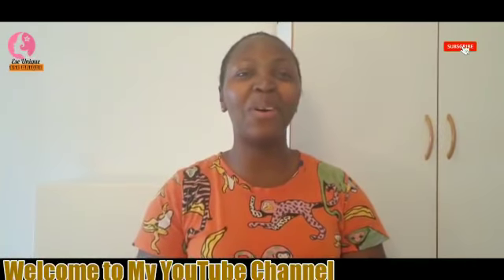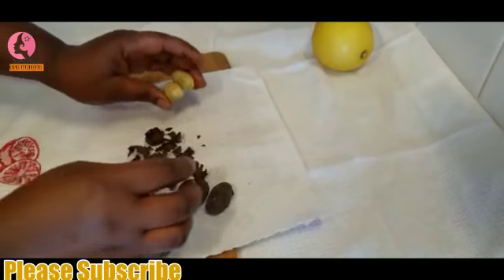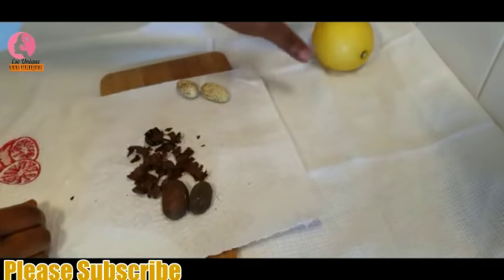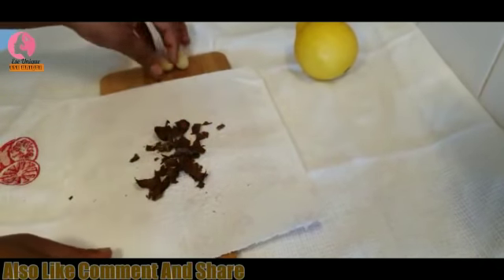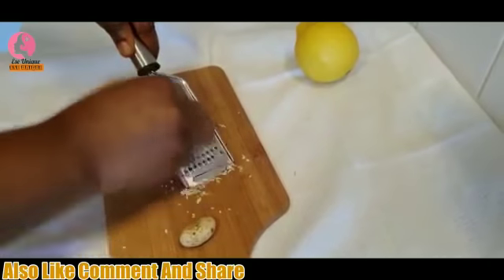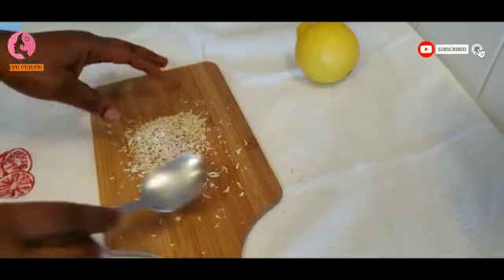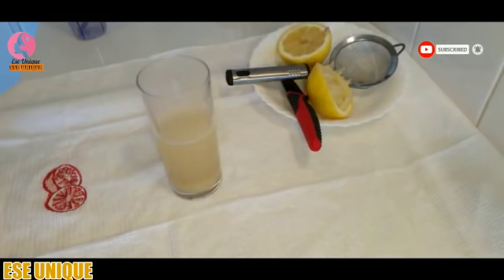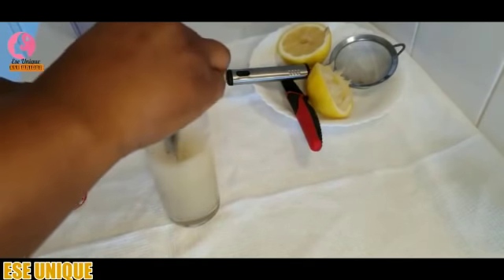Make Your Joystick Bigger And Stronger With Bitter kola